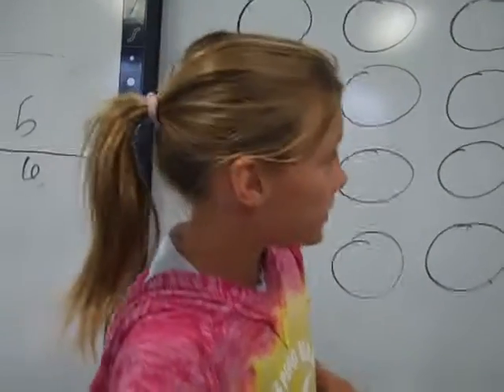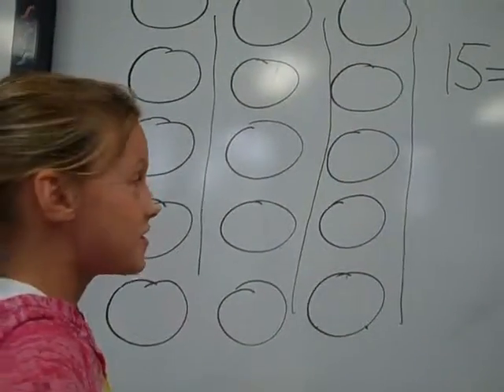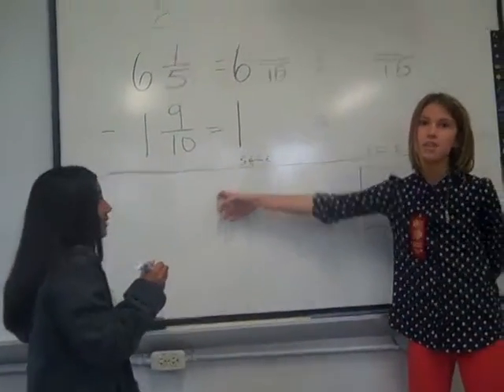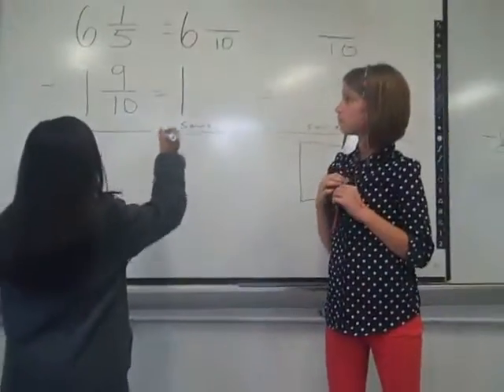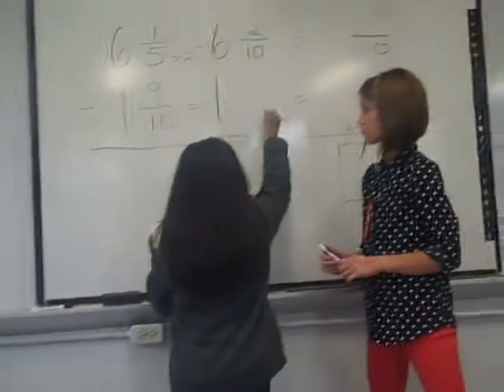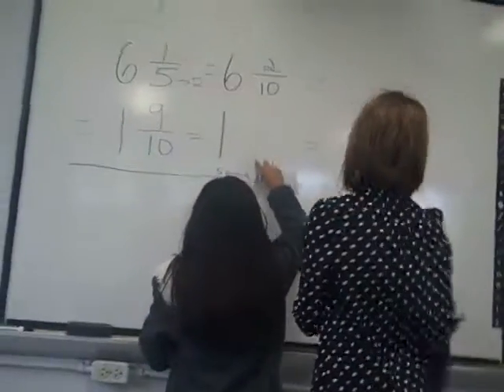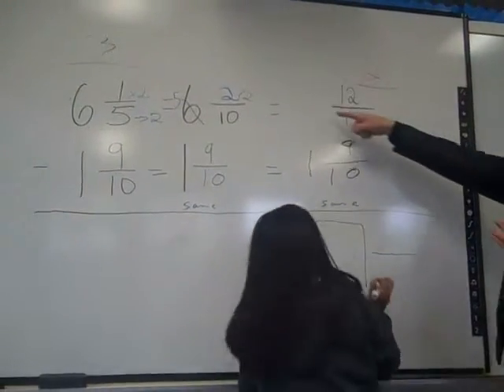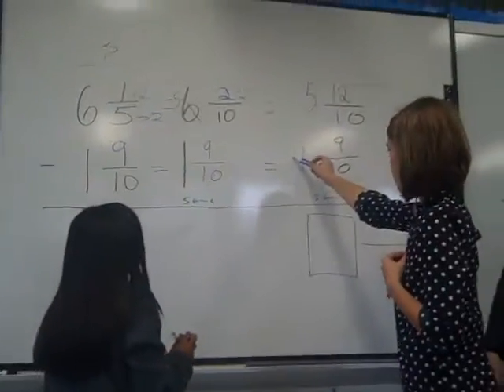Subtracting mixed numbers 10/21/13